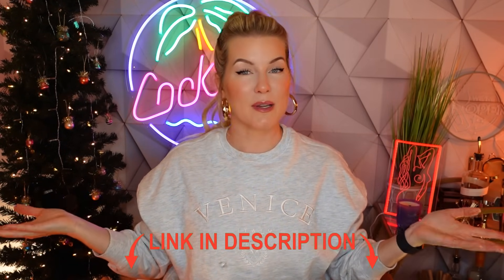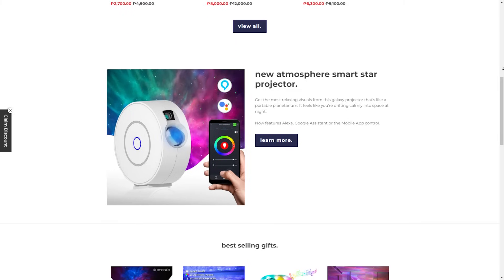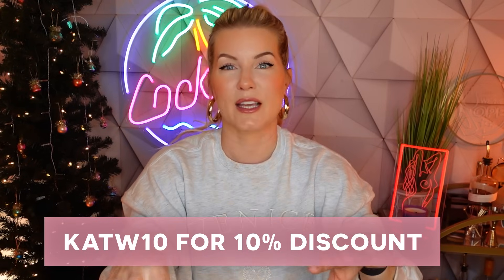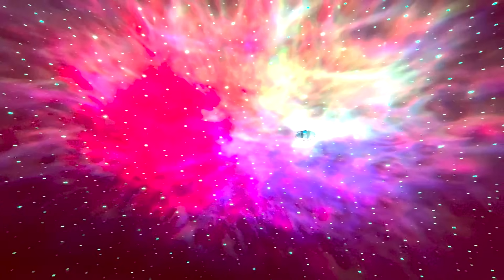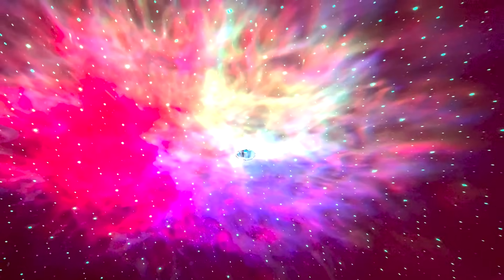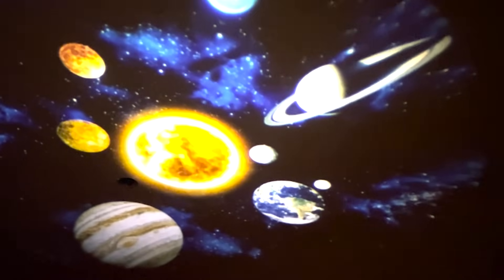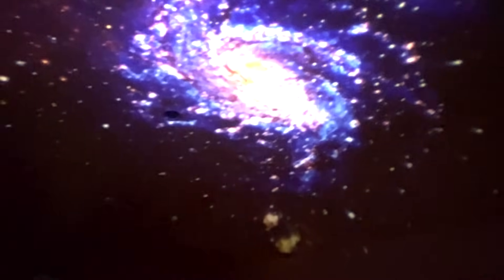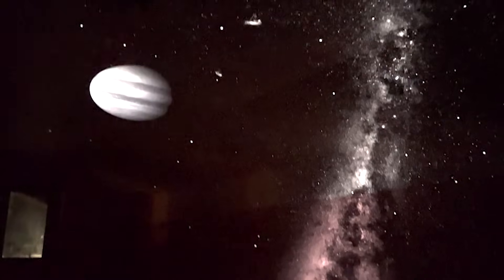THESE 7 PROJECTORS ARE WILD! Encalife.com REVIEW w/ Kat Wonders